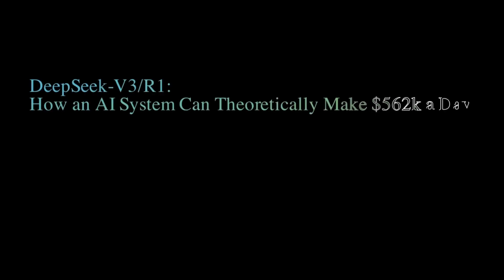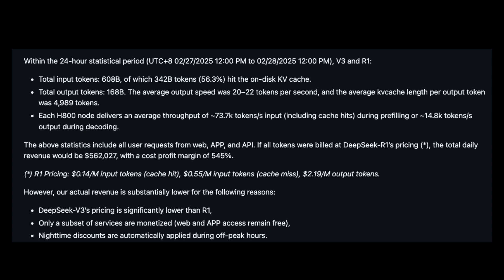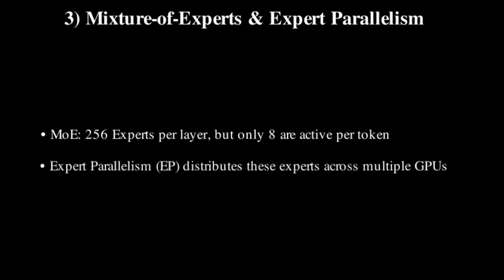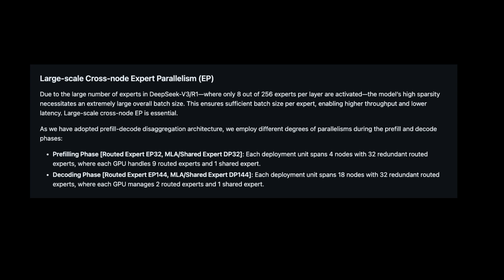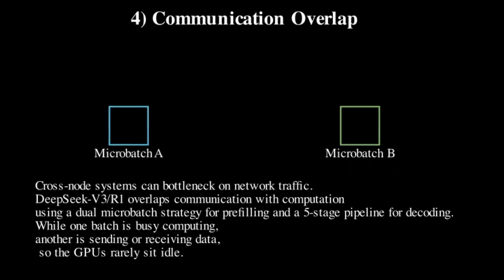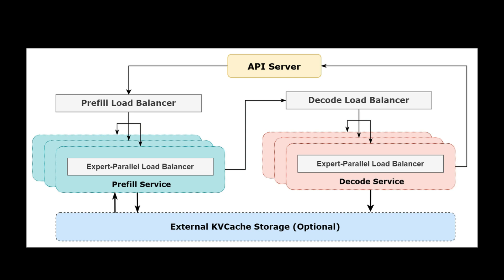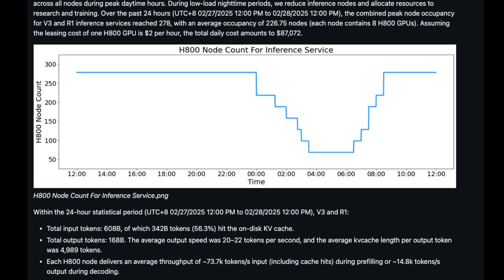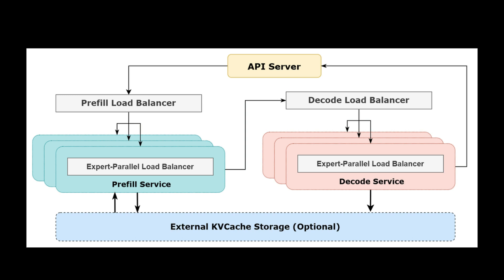DeepSeek R1 System Design is pure insanity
DeepSeek-V3/R1 Inference System Design Overview & Revenue Projection

Deepseek R1's Inference Engine is pure insanity that US companies must have started learning from it!